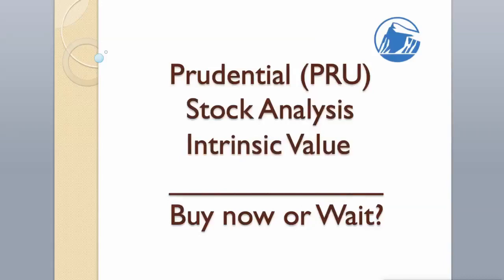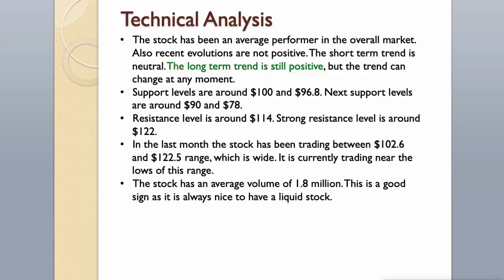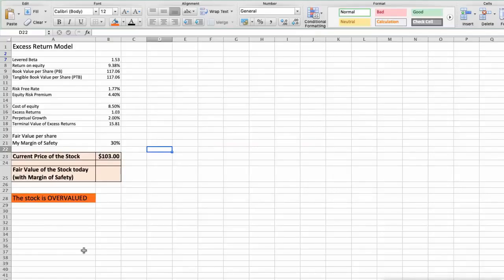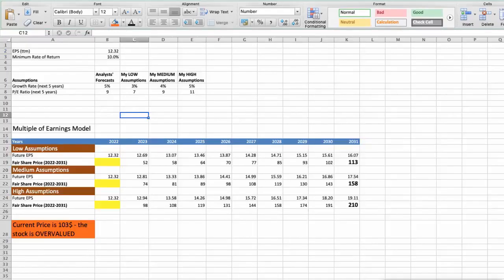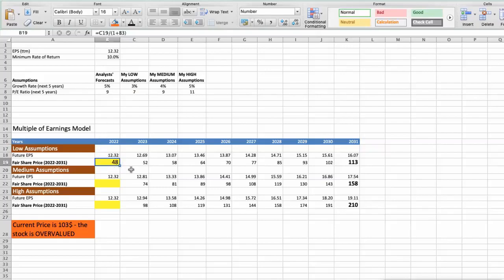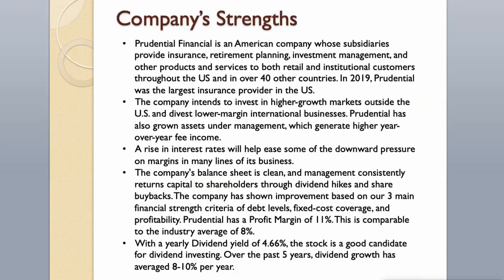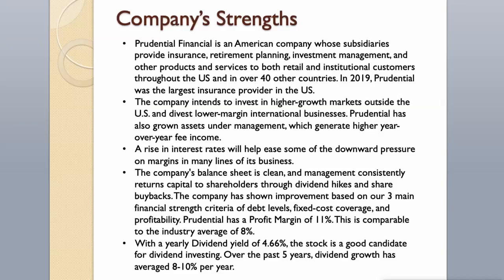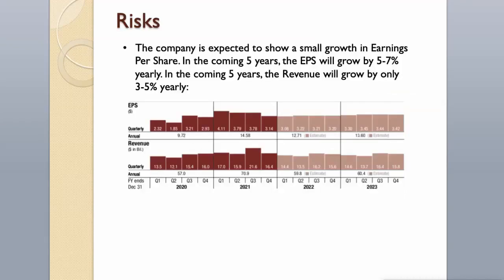Prudential (PRU) Stock Analysis and Intrinsic Value | Buy Now or Wait?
Prudential (PRU) Stock Analysis. This video will provide an updated analysis of Prudential's business, technical analysis and 2 different valuations of the stock using Excess Return Model and EPS multiples model. The intrinsic value of a stock is its true value (fair price). In this video we will also assess the main strengths and risks of the company, as well as Wall Street's predictions and forecast for 2022.

Prudential Financial is an American company whose subsidiaries provide insurance, retirement planning, investment management, and other products and services to both retail and institutional customers throughout the US and in over 40 other countries. In 2019, Prudential was the largest insurance provider in the US. The company intends to invest in higher-growth markets outside the U.S. and divest lower-margin international businesses. Prudential has also grown assets under management, which generate higher year-over-year fee income. Prudential competitors include MetLife, Progressive Insurance, Personal Capital, Allstate and AIG.